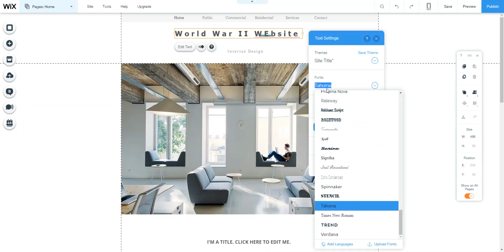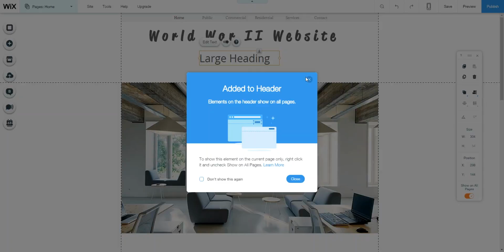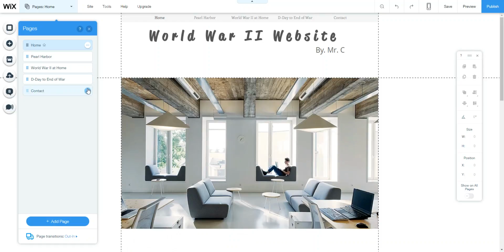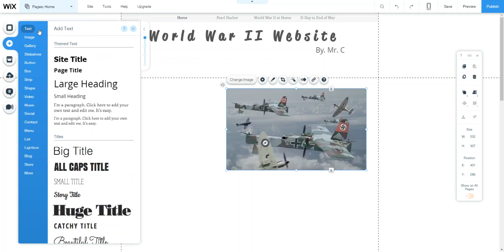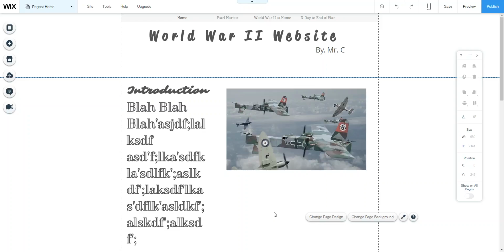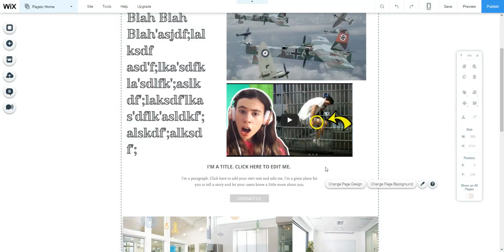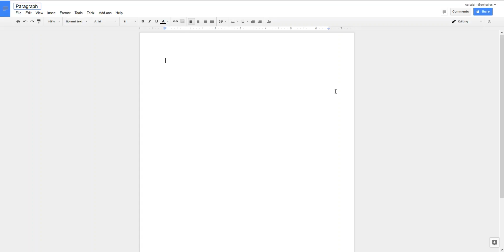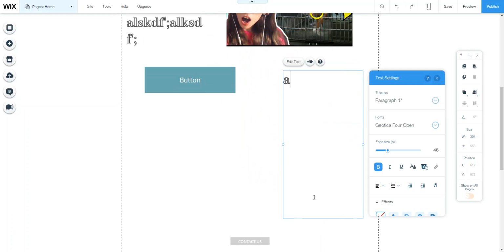Wix com Modify Webpage